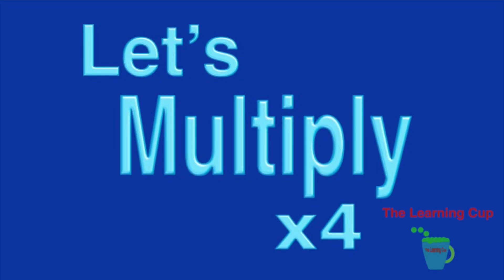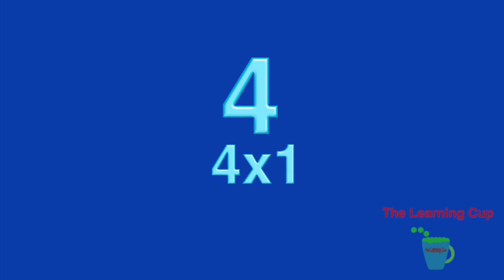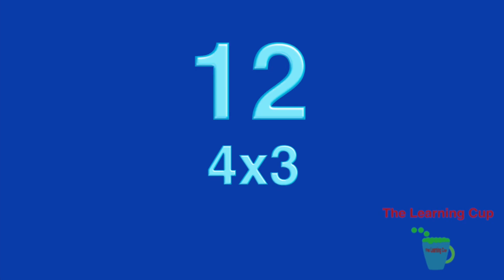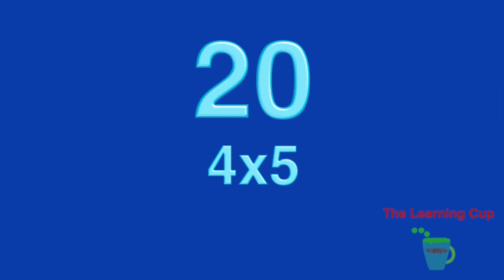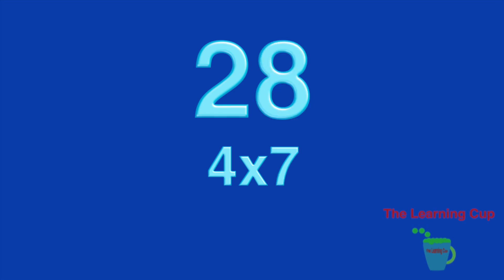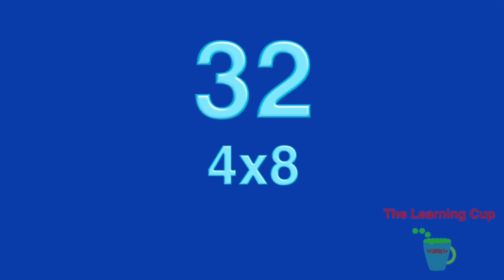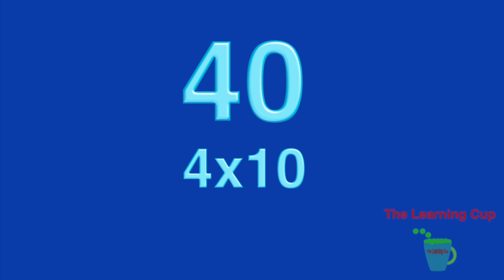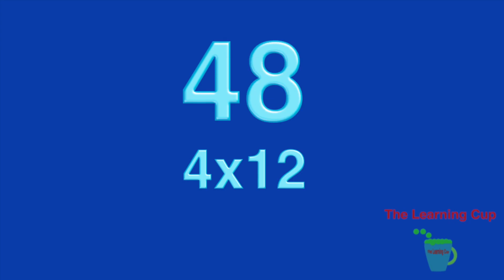Let’s multiply by 4. Practice multiplication with the learning cup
Multiply by four with the learning cup